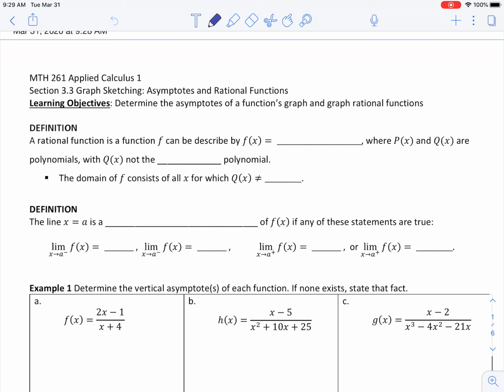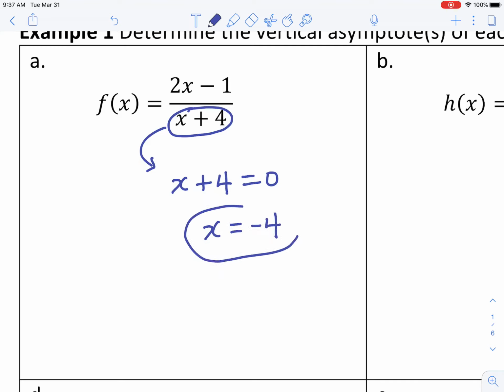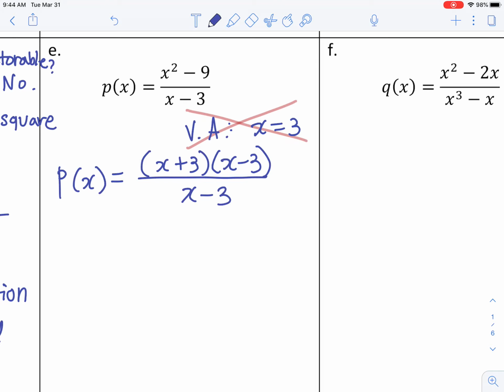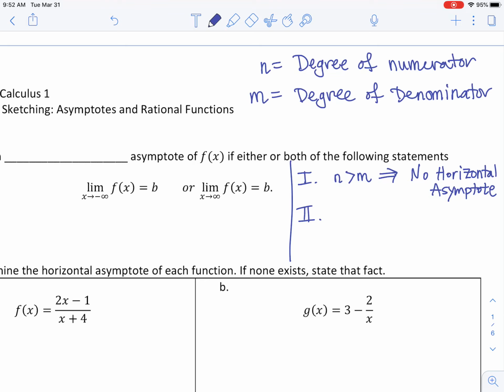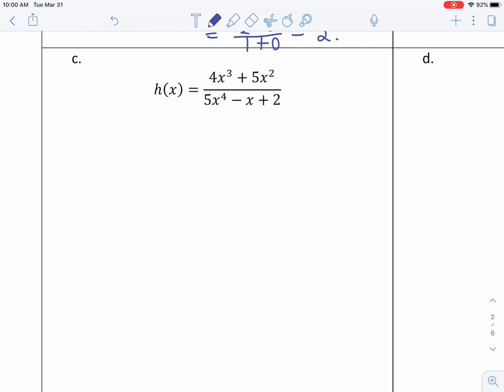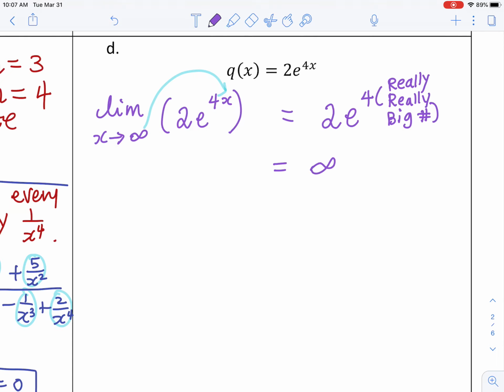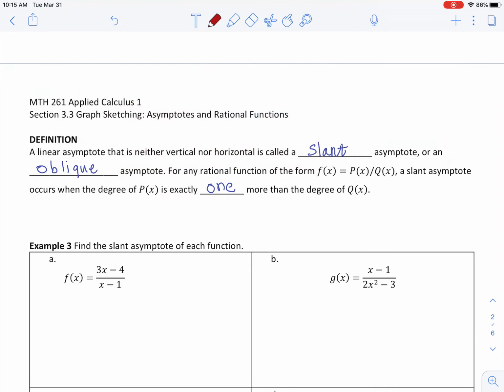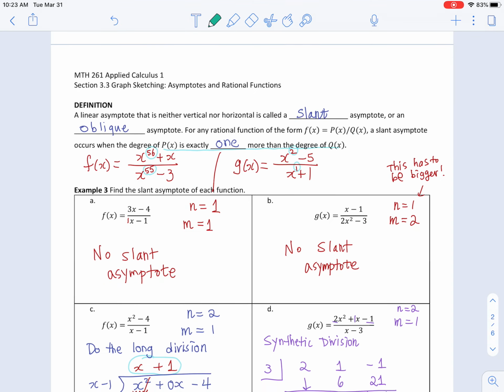MTH 261 Section 3.3 Lesson Video Part 1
Learning Objectives: Determine the asymptotes of a function’s graph